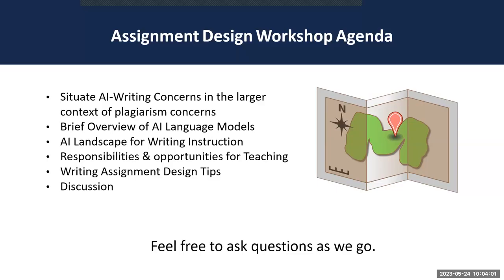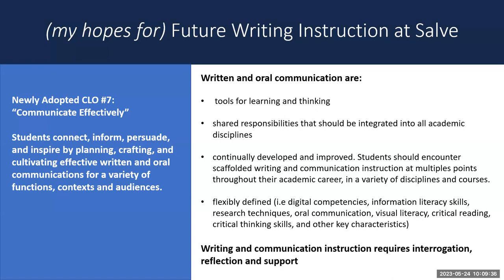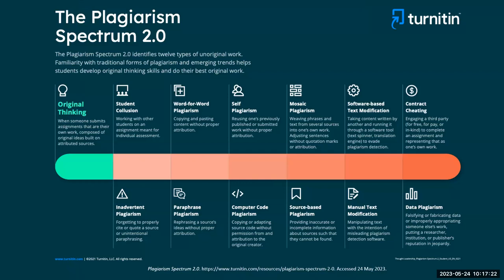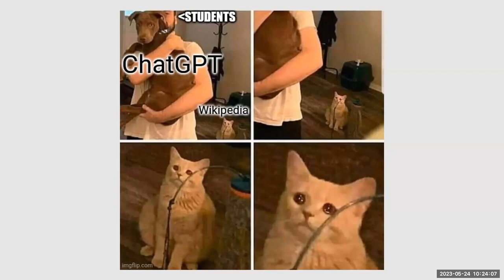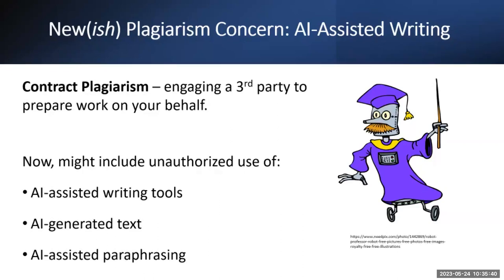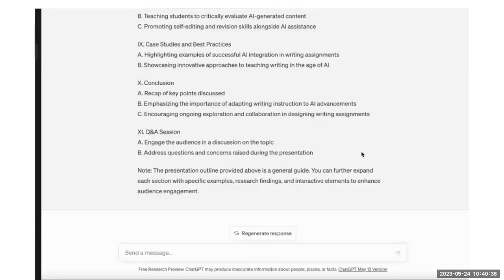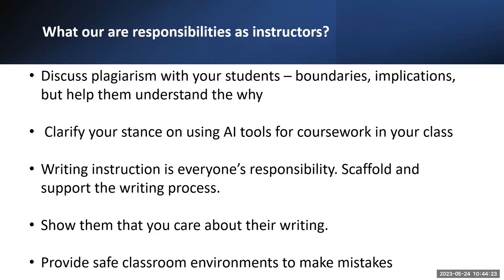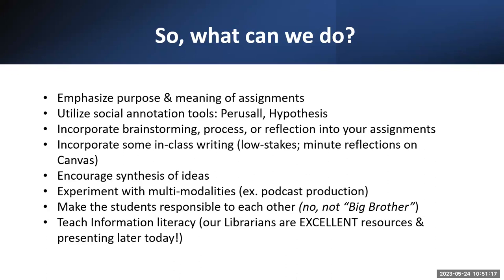2023 Faculty Development Workshops: Artifice and Intelligence: Designing Writing Assignments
Artifice and Intelligence: Designing Writing Assignments in the Age of AI with Erin Harte.
New Generative AI models offer challenges to writing instruction. While AI poses obvious challenges to academic integrity, confronting plagiarism and learning new digital tools are not new to the classroom. This workshop considers specific strategies and best practices for engaging students in the writing process, combating plagiarism, mitigating student use of AI tools when they're not appropriate, and incorporating generative AI into the writing process. Participants are encouraged to bring a writing assignment to workshop!